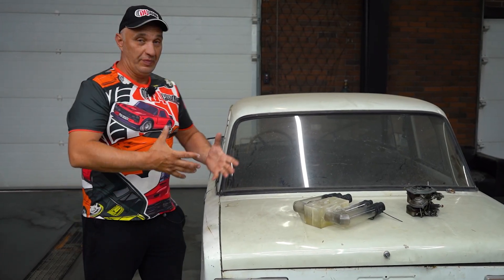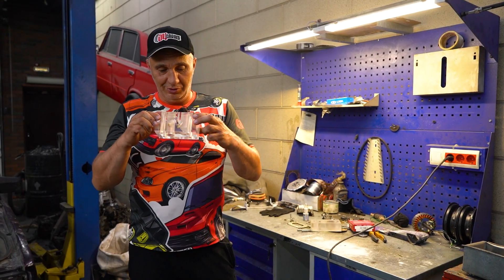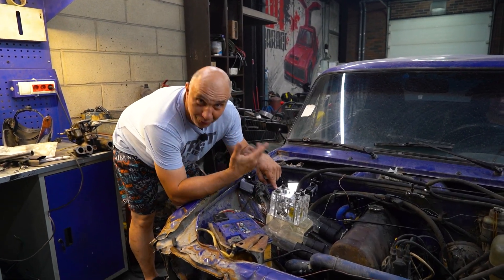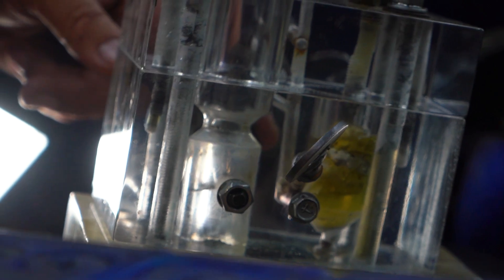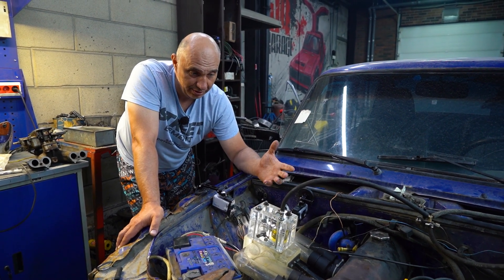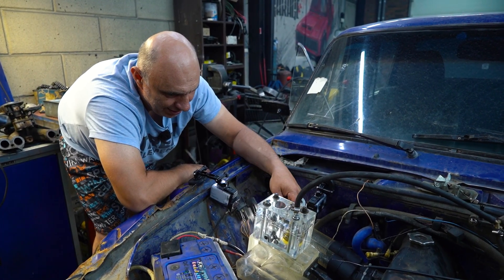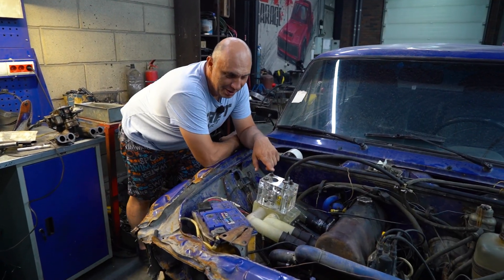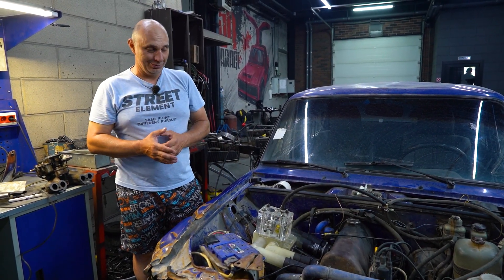We make a transparent carburetor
And we bring back the transparent intake manifold.